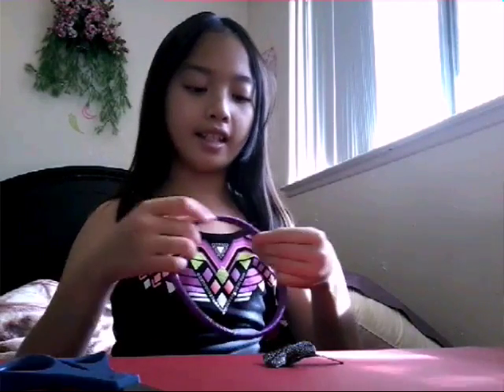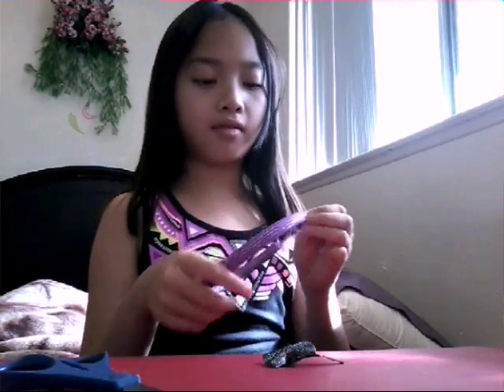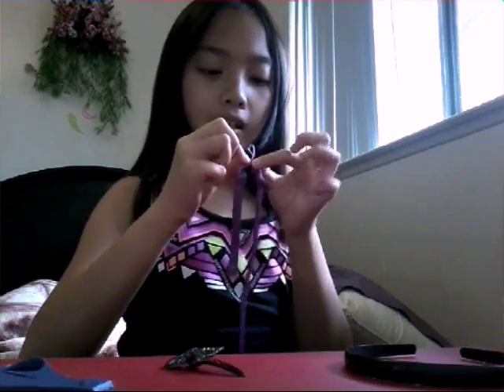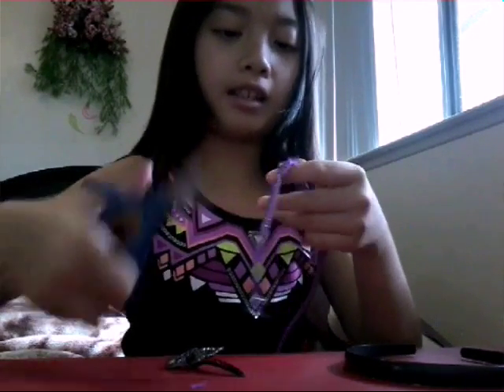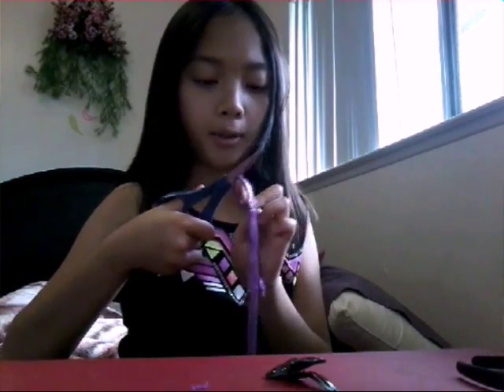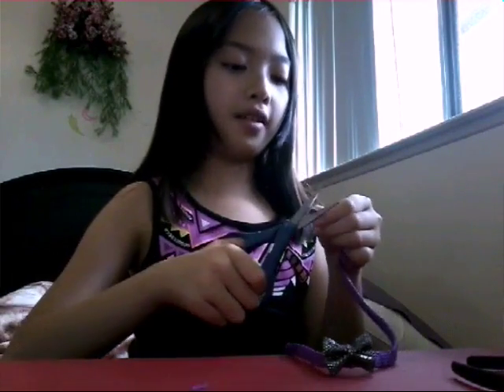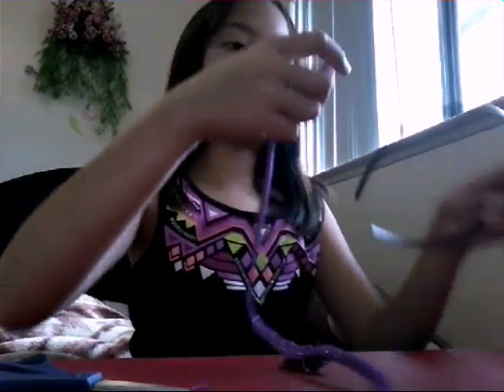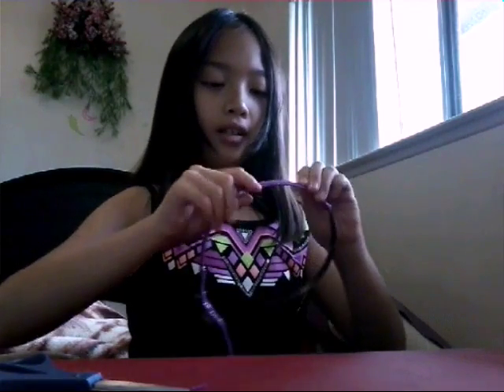Crazy diy episode 2 of bow headband?